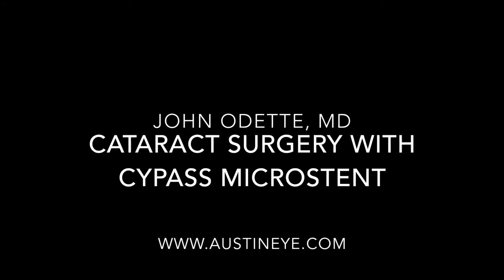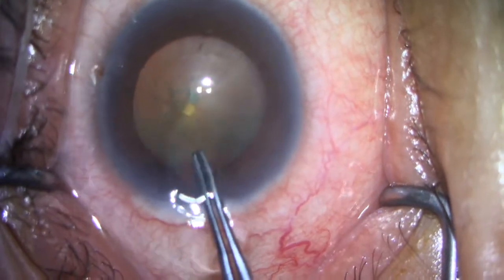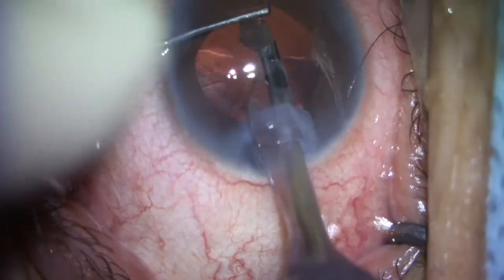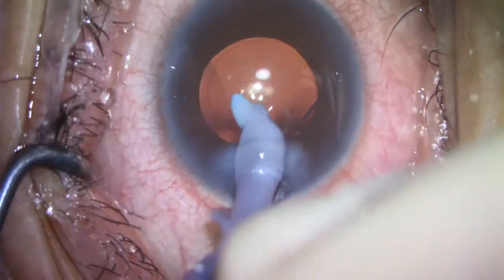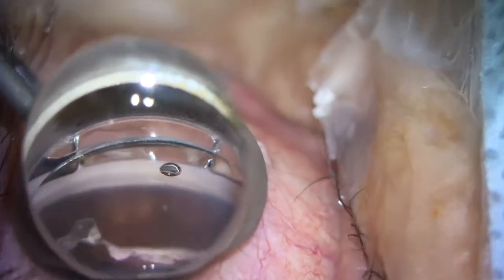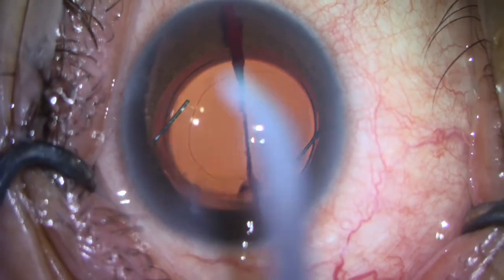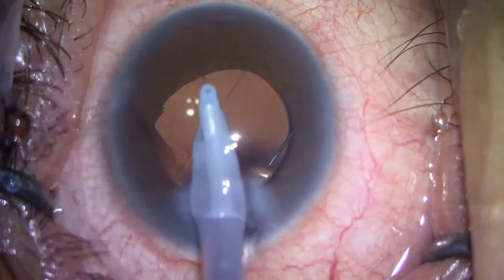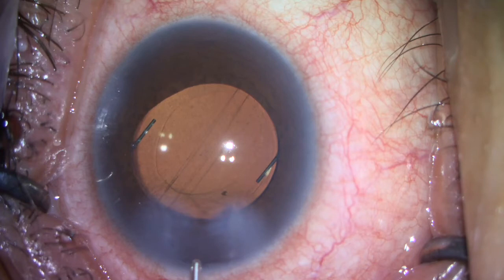Cypass Placement with Cataract Surgery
In this case a basic cataract surgery is performed followed by placement of the Cypass MIGS device.  This is a video of the second Cypass device placed in our practice.  The device is placed to help lower intraocular pressure at the same time as cataract surgery.